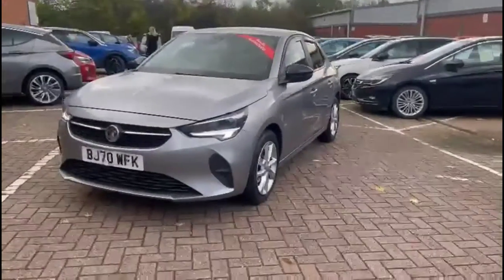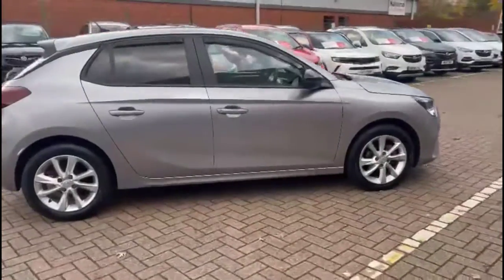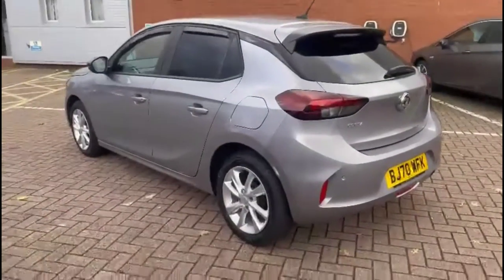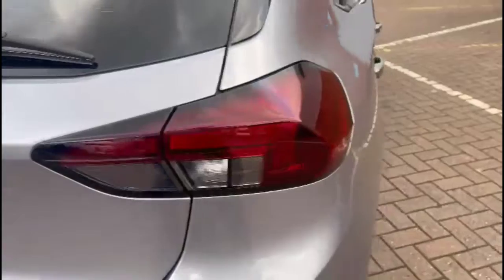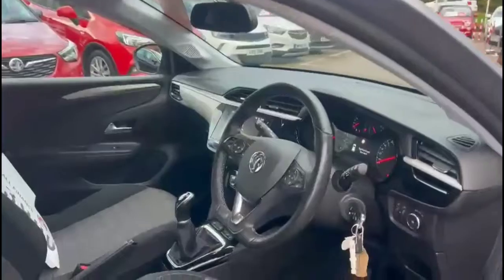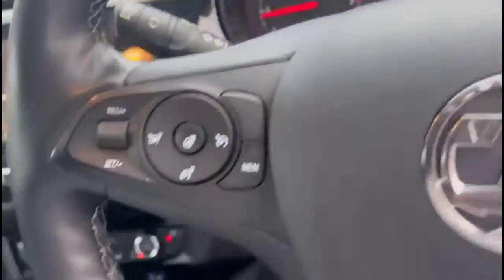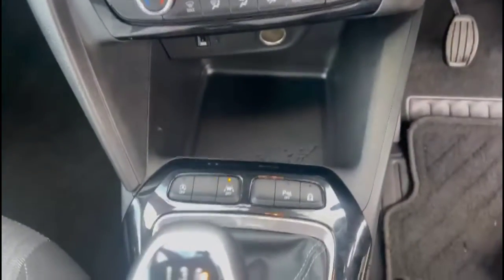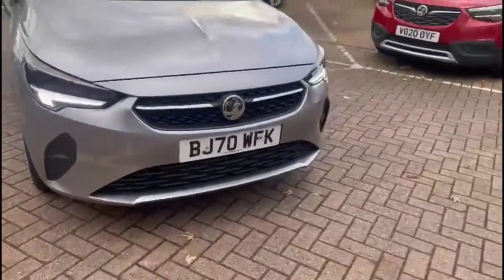Vauxhall Corsa 1.2 SE Nav Premium 5dr 2020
Vauxhall Corsa 1.2 SE Nav Premium 5dr available at Baylis Worcester